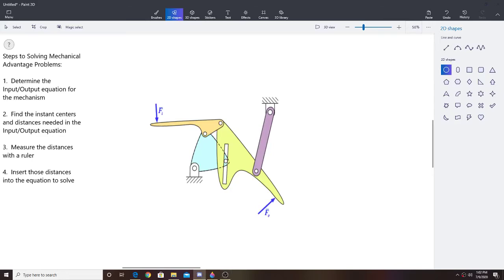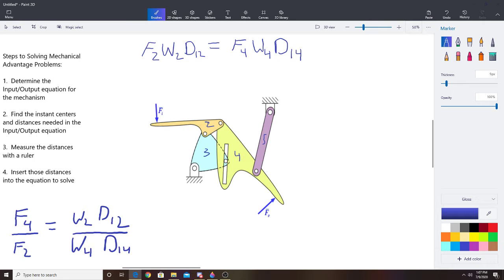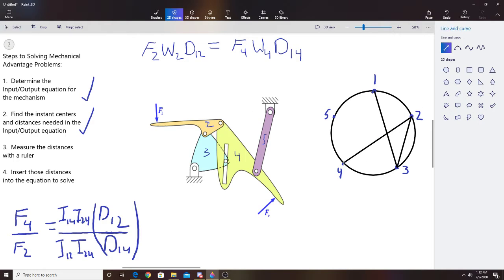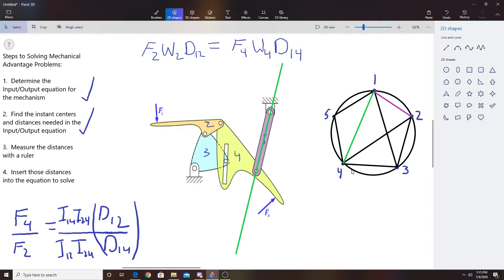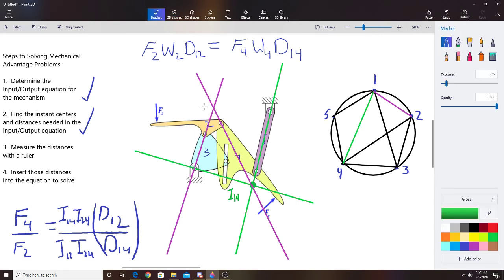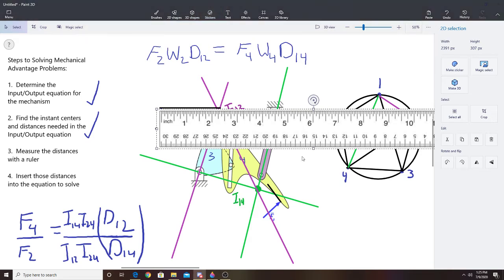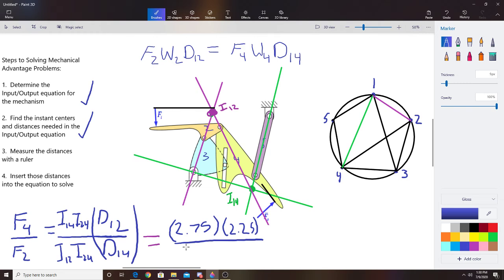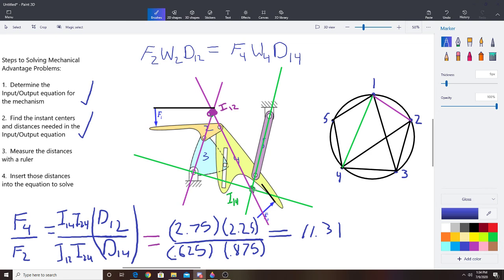ME 309 Mechanical Advantage Example